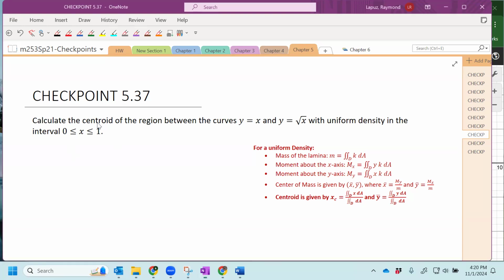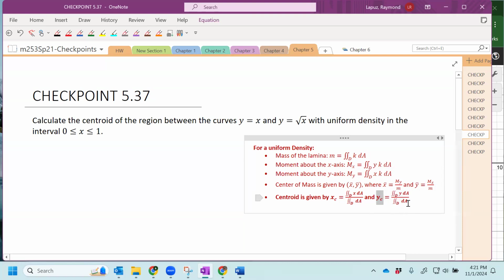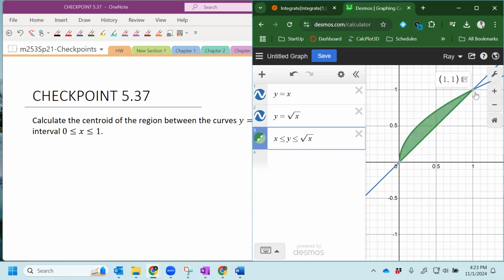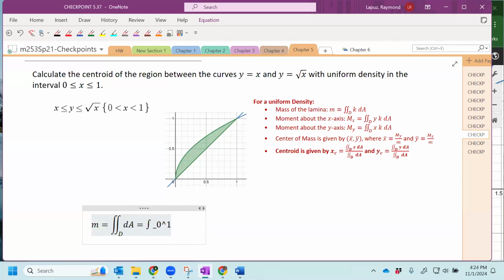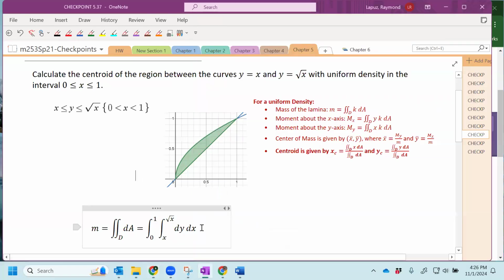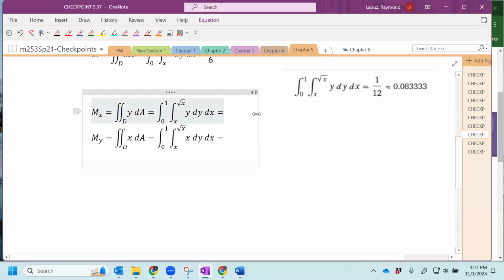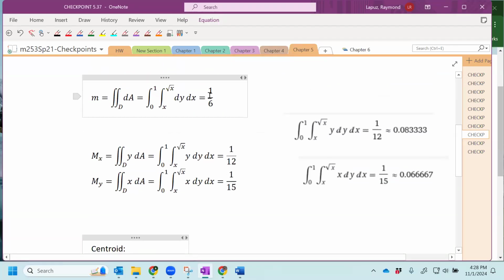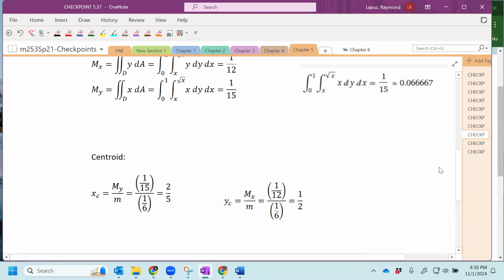m253 CP5 37